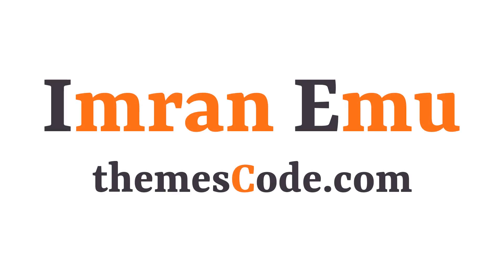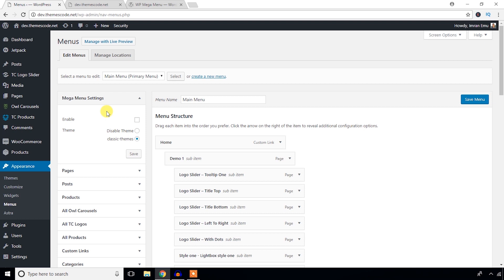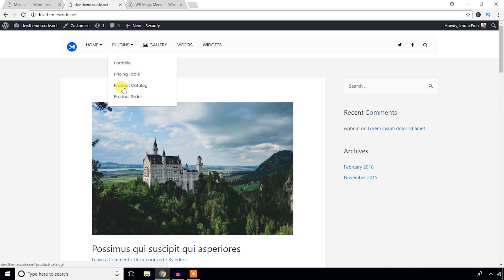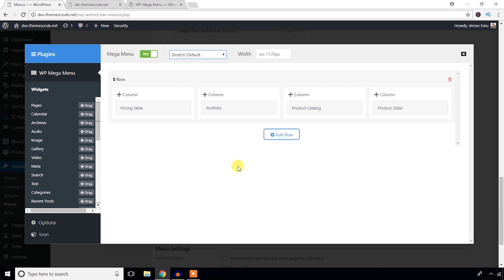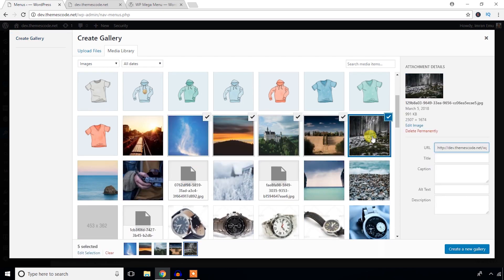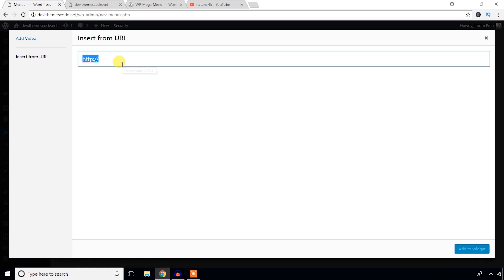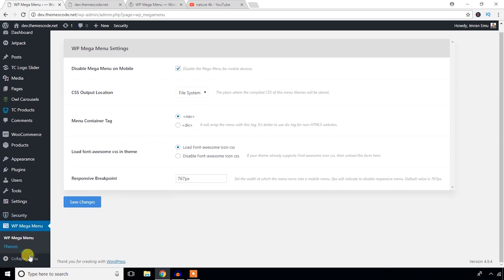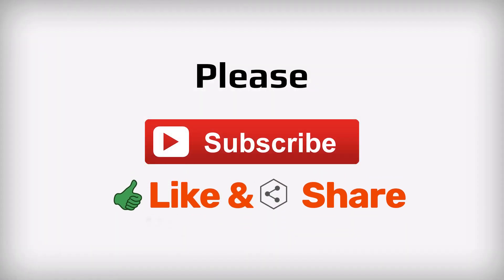WP Mega Menu – A WordPress Mega menu Plugin Tutorial | Best WordPress Plugins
WP Mega menu is a free responsive stunning WordPress plugin by Themeum.If you have many pages, images, and links to display in the menu system, you may choose WP Mega menu by Themeum to create a  premium quality mega menu on your WordPress website.

❤️Get 3 months free when you sign up for WP Engine